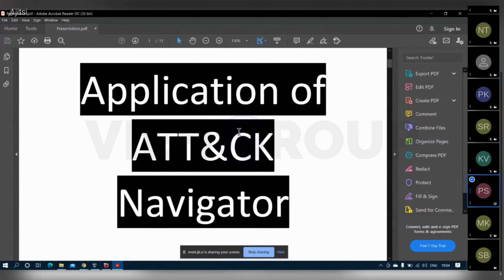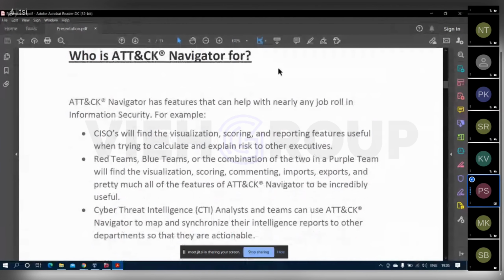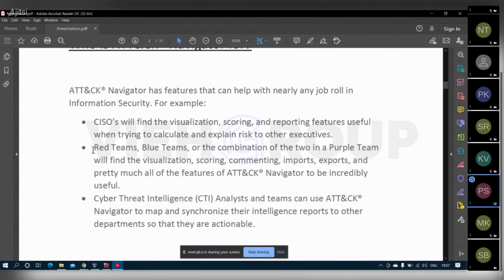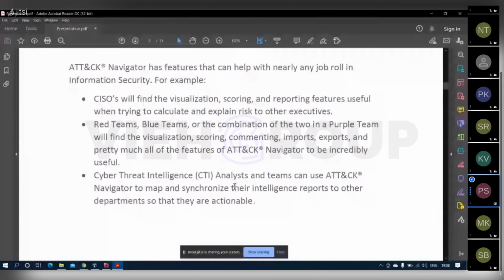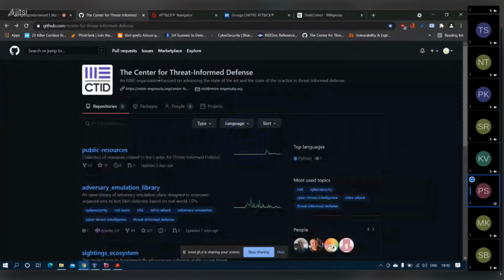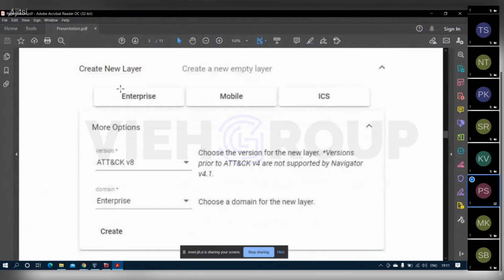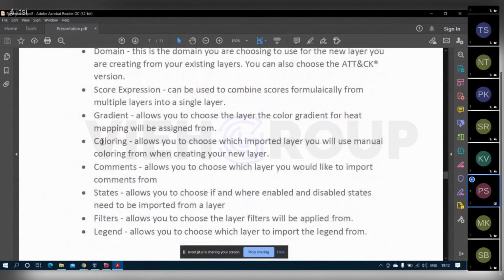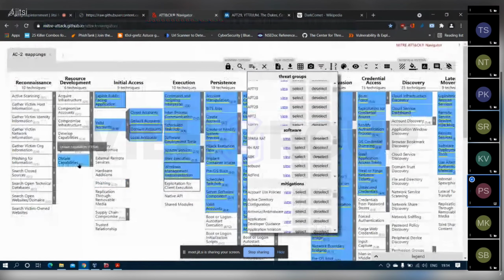Application of ATT&CK Navigation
Thanks :)